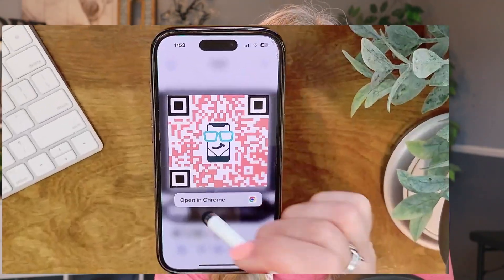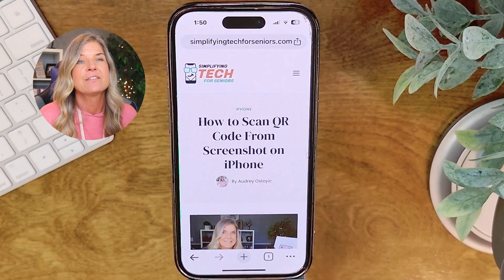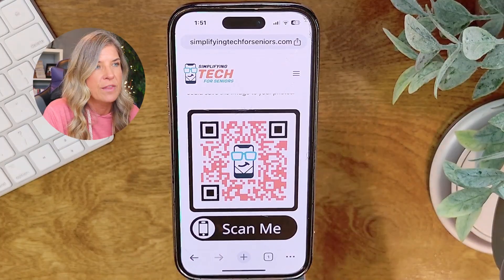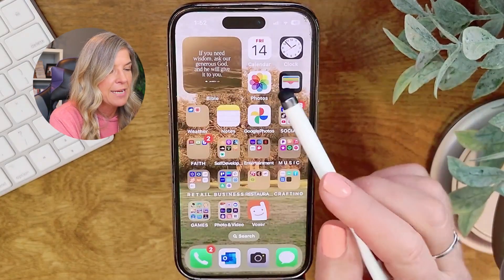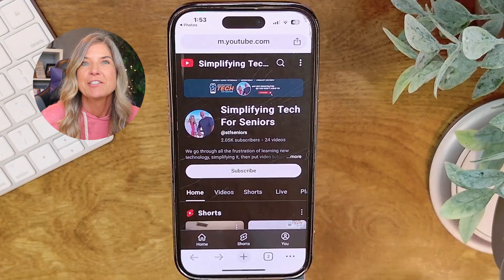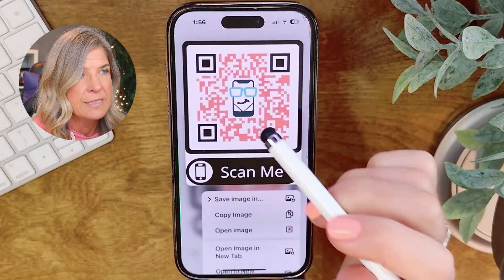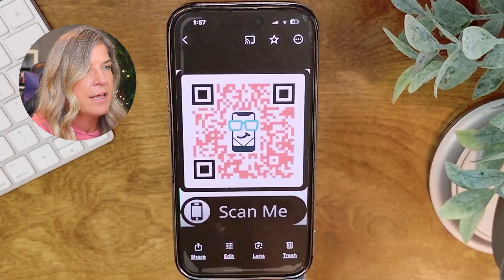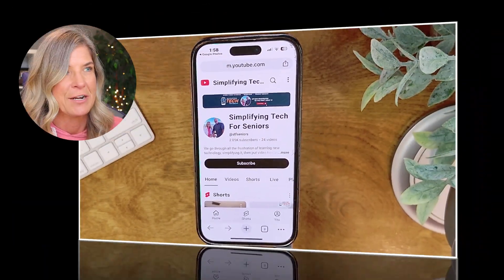How to Scan QR Codes from Screenshots (or photos) on Your iPhone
📱Wondering how to scan a QR code from a screenshot or photo on your iPhone?

✨ In this quick and easy tutorial, I’ll show you step-by-step how to use your Photos app to scan QR codes from images, screenshots, or saved pictures. No extra apps needed!

⚠️ Important Tip: Be cautious when scanning QR codes from unknown sources. Some can lead to unsafe websites. I’ll explain how to stay safe while using QR codes.

Be Blessed,
Audrey & Ben